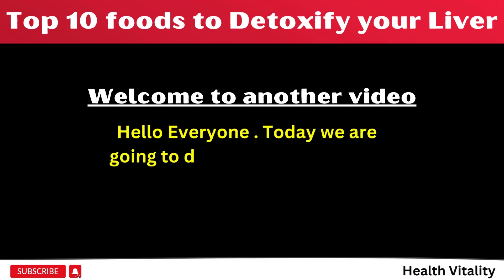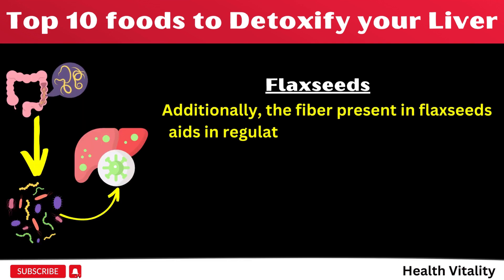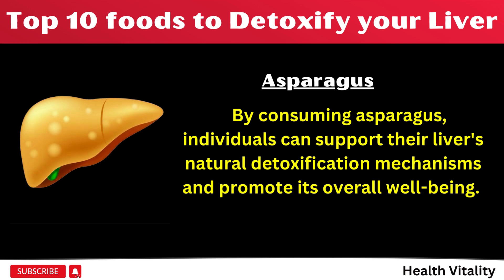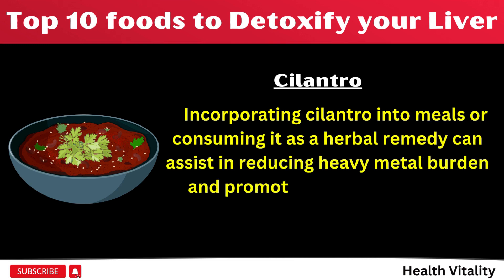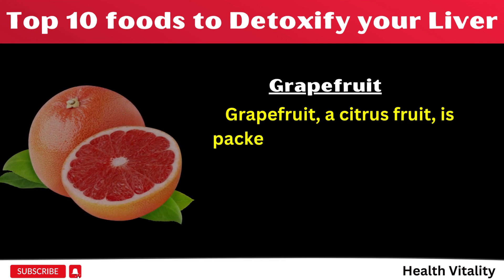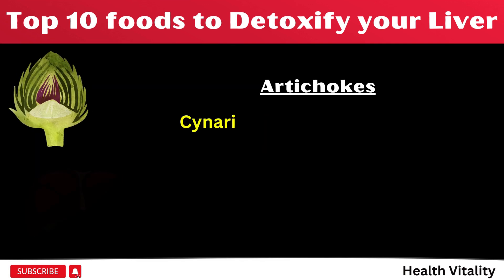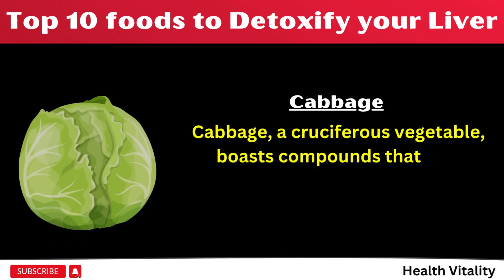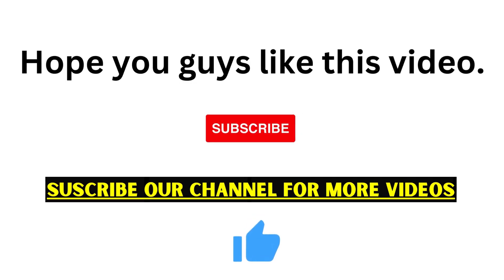The BEST Foods to Clean Out Your Liver | How to Detox your Liver | Detox Liver Naturally at Home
Today we will delve into the realm of liver health and explore the top foods that can help detoxify and rejuvenate this vital organ naturally. Your liver plays a crucial role in filtering out toxins and maintaining overall well-being, so it's essential to give it the support it needs.

Join us as we uncover a comprehensive list of the best foods known for their liver-cleansing properties. From antioxidant-rich fruits and vegetables to powerful herbs and spices, we leave no stone unturned in our quest to promote liver health.

Discover the science-backed benefits of incorporating these foods into your diet, including their ability to enhance liver function, stimulate bile production, and protect liver cells from oxidative damage. Learn about the unique compounds present in each food that aid in detoxification and support optimal liver performance.